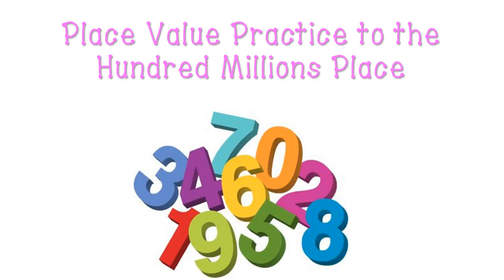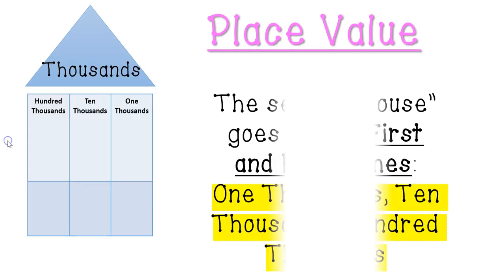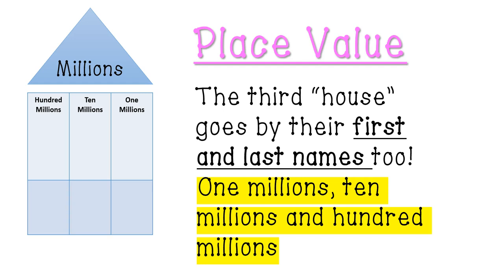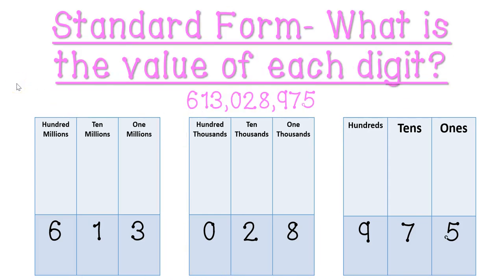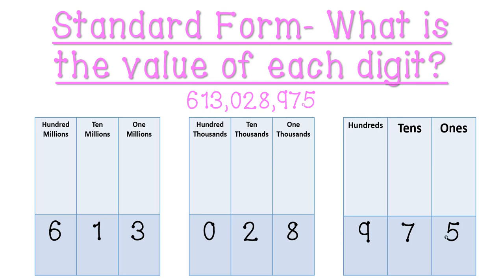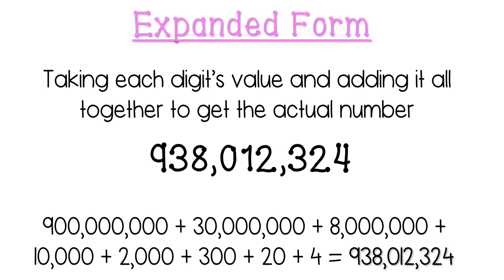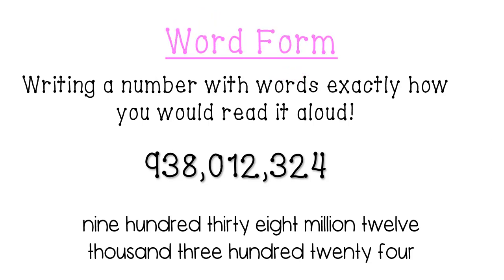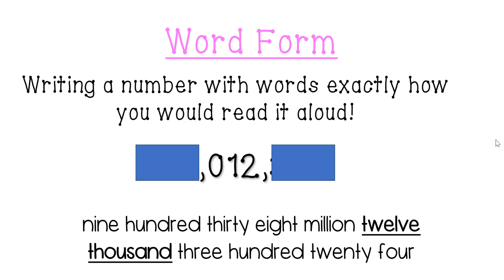Revolutionary War Interactive Flashcards Instructions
Place Value to the Hundred Millions Place